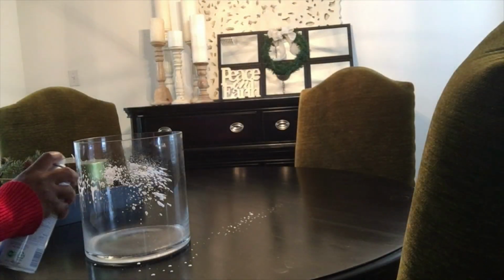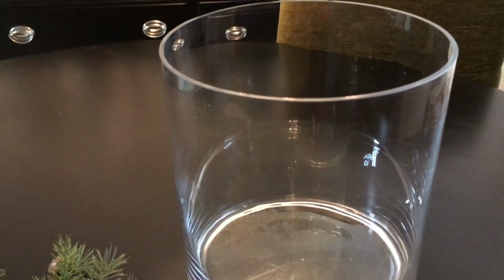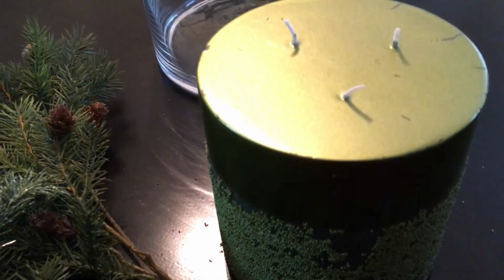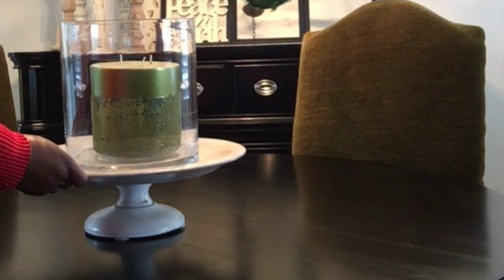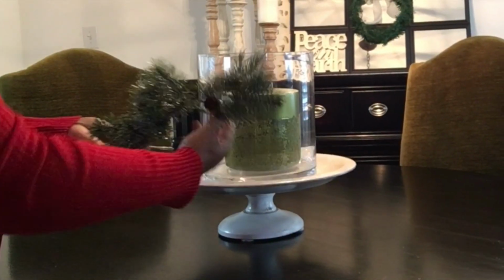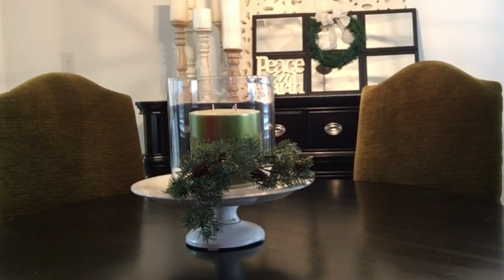Christmas Table Decor Ideas / DIY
Christmas Table Decor Ideas 2019
Do it yourself simple centerpieces for your home.